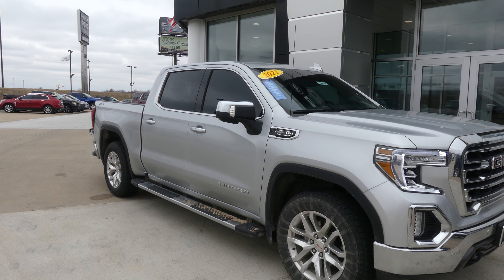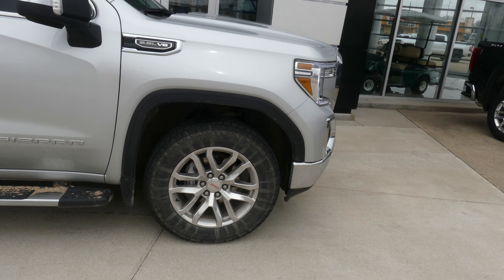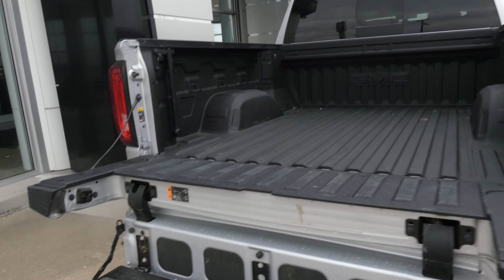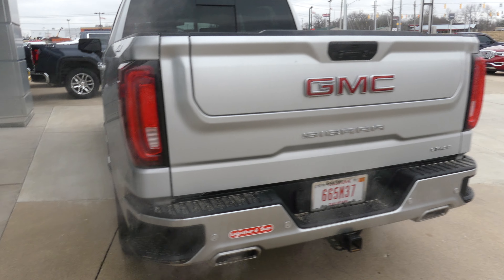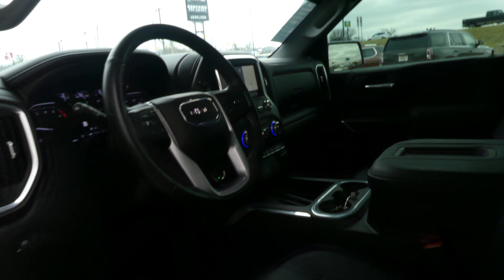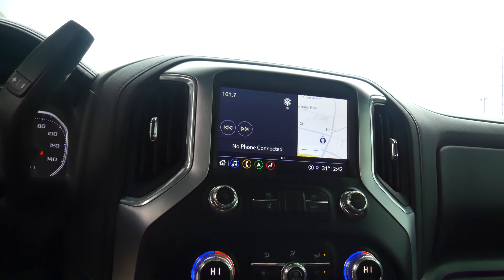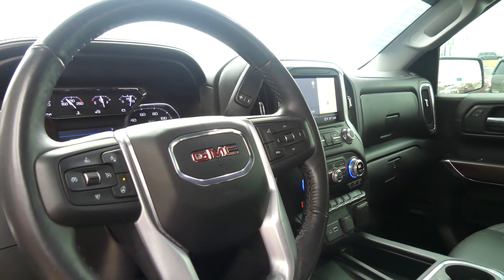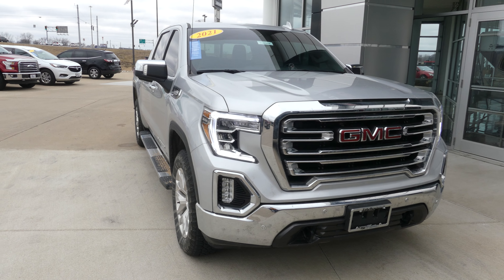[2021 GMC Sierra] Walkaround/Overview - (Stock T84622A)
We're open,
Monday-Friday 8AM-8PM
Saturday 8AM-5PM

-   626 Kimmell Road Vincennes IN 47591 US   -